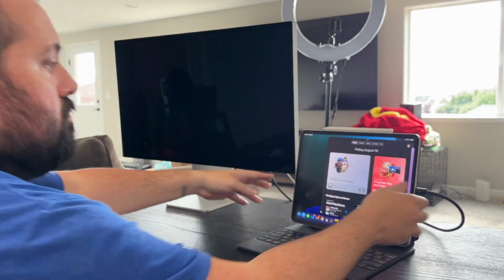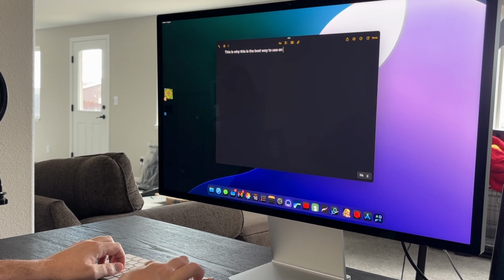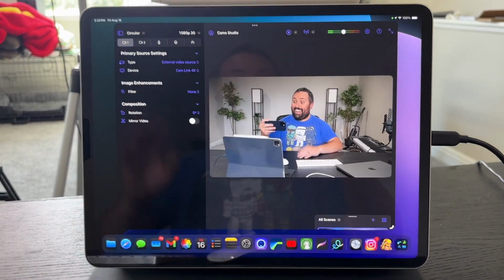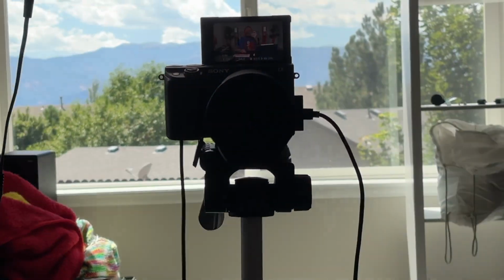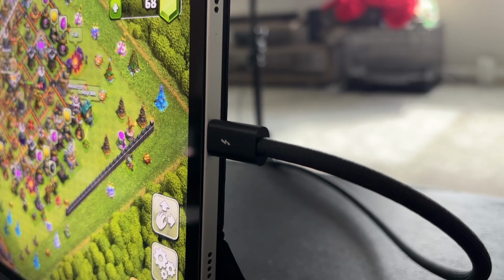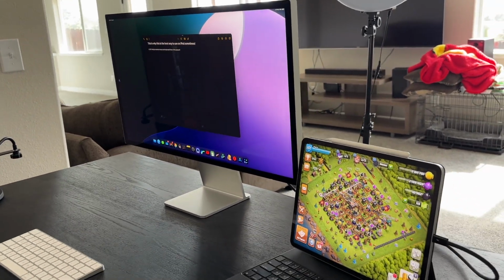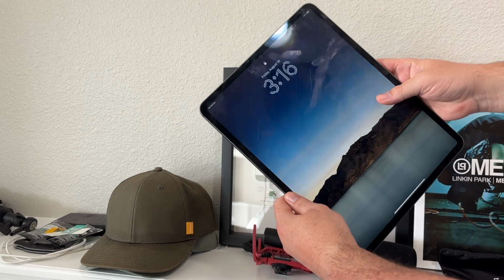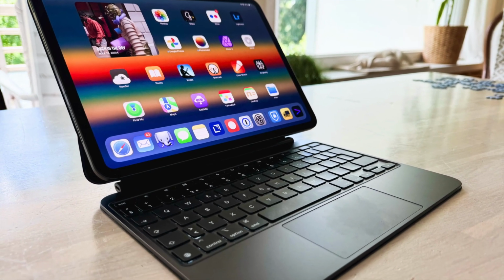FINAL Review: EXTENSIVELY using an iPad Pro to make YouTube Videos & Music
Listen to this as a podcast:
Apple